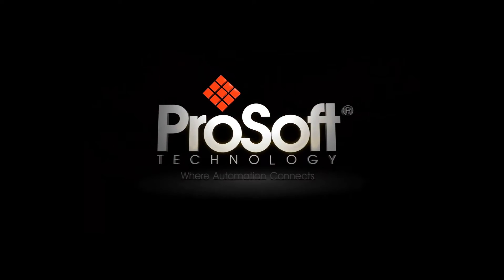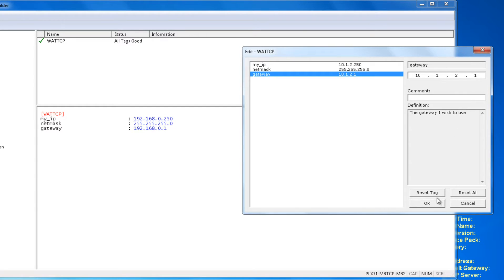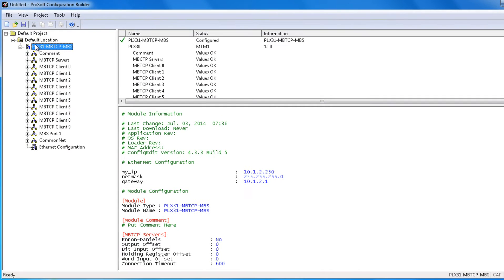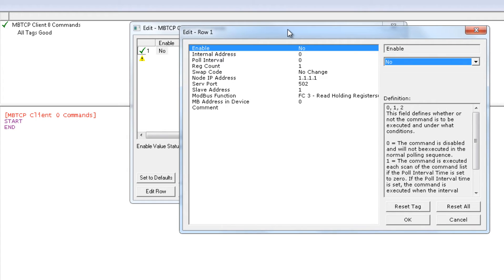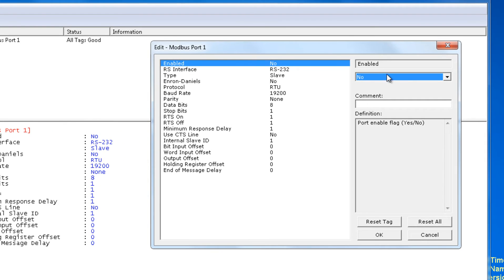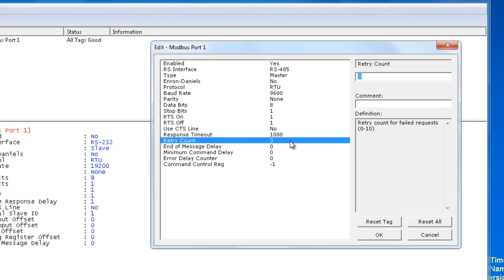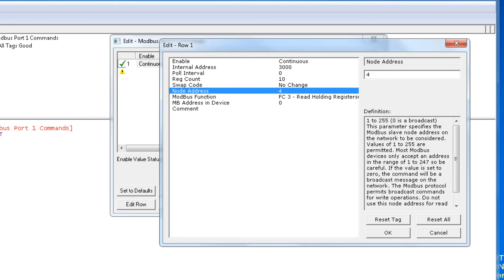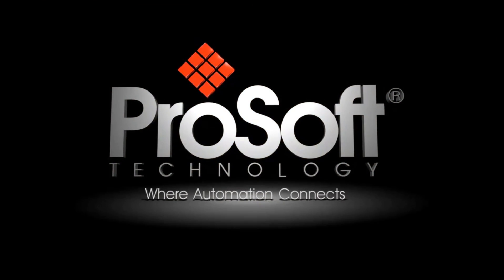Set Up: Modbus TCP to Modbus Serial Gateway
This 5 minute training video takes you step-by-step through actual screen shots for the setup and configuration of the Modbus TCP to Modbus Gateway.